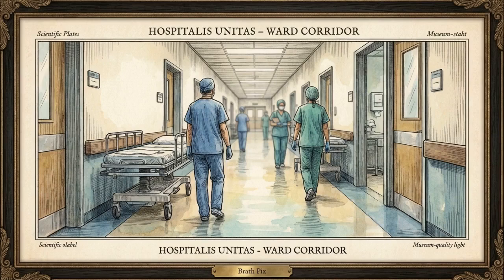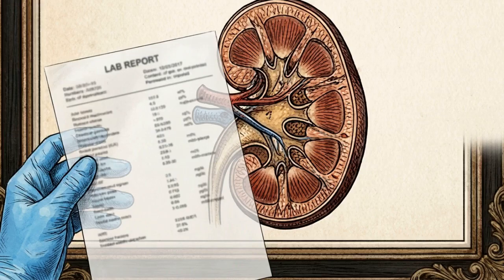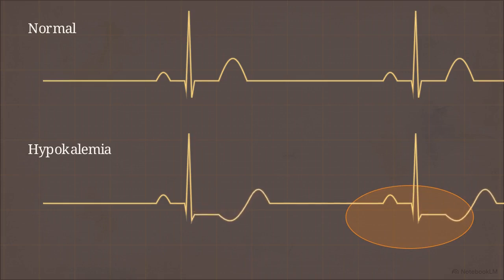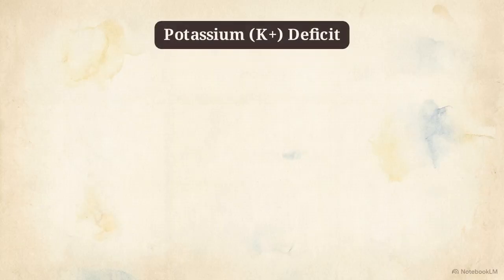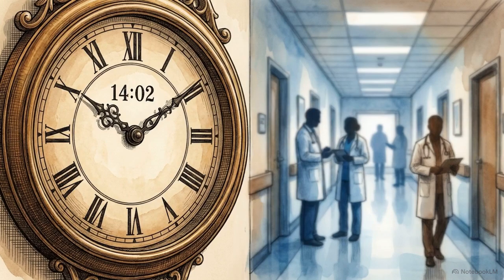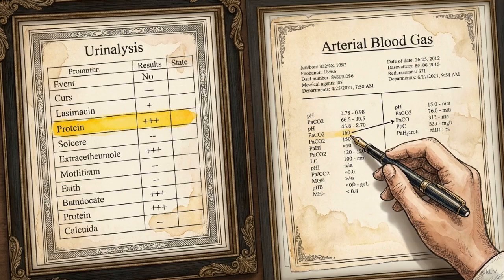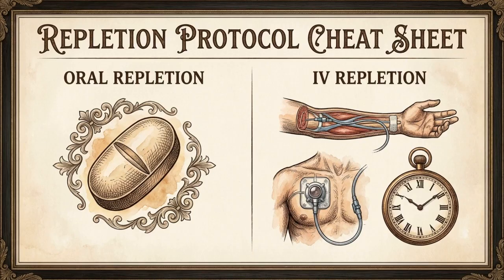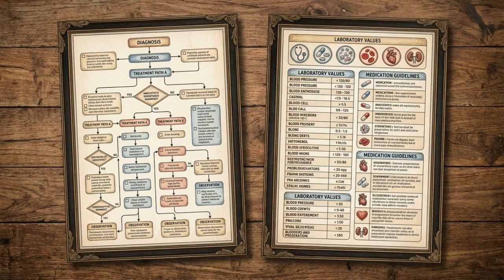The Hypokalemia Protocol From Diagnosis to Safe Repletion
This comprehensive clinical guide breaks down the management of potassium deficiency—one of the most common electrolyte imbalances encountered in acute care. Designed for healthcare professionals, this video transitions from the physiological basics to advanced clinical decision-making, ensuring patients receive rapid yet safe correction.

The Diagnostic Algorithm: Differentiating between redistribution (transcellular shifts) and true potassium depletion using urinary indices and clinical history.

Severity Categorization: Identifying the thresholds for mild, moderate, and severe hypokalemia and the associated ECG red flags (e.g., U-waves, ST-depression, and prolonged QT).

The "Magnesium Connection": Why refractory hypokalemia cannot be fixed without first addressing hypomagnesemia.

Repletion Strategies: * Oral (PO): The safest route for stable patients.

Intravenous (IV): Protocols for central vs. peripheral lines, including concentration limits and infusion rates to avoid phlebitis and cardiac arrest.